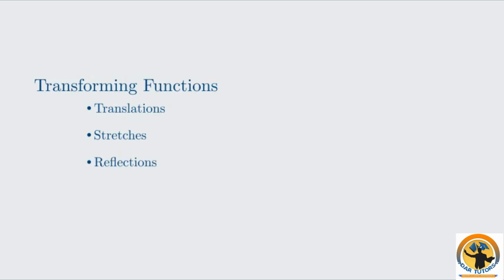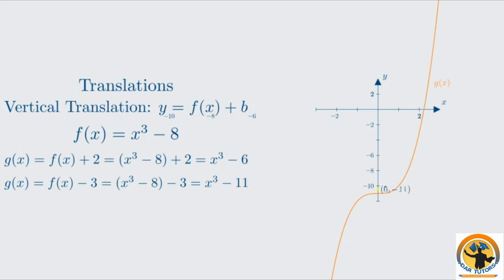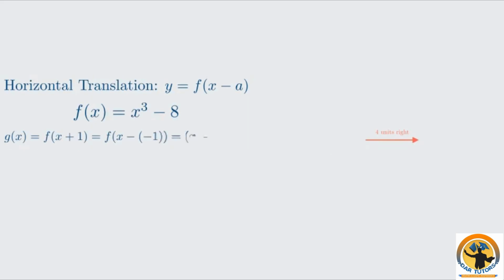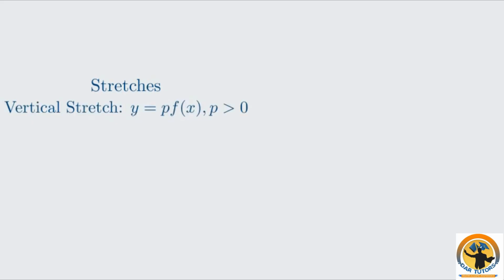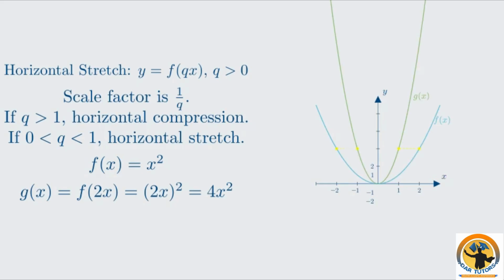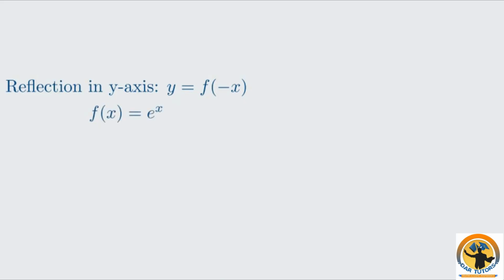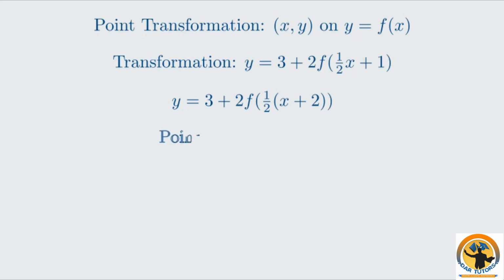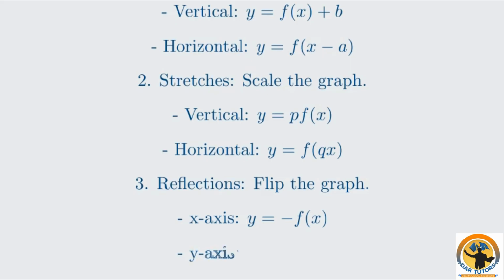Transforming Functions Translations, Stretches, and Reflections